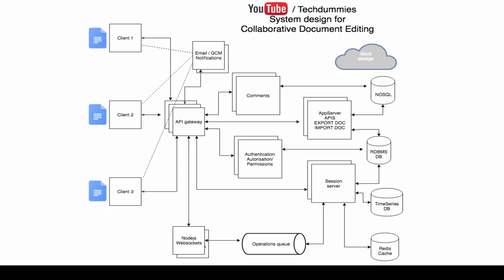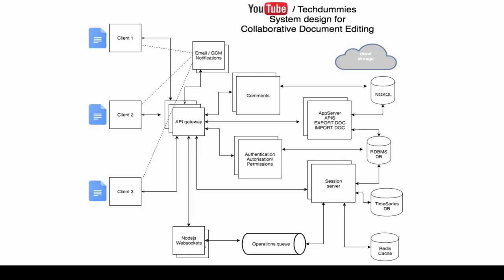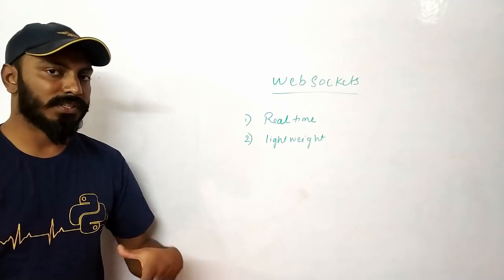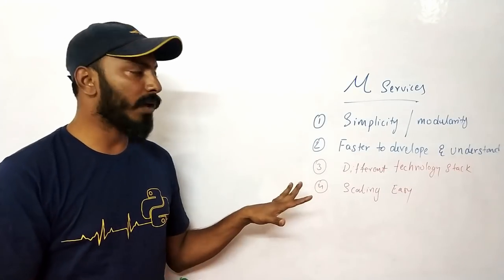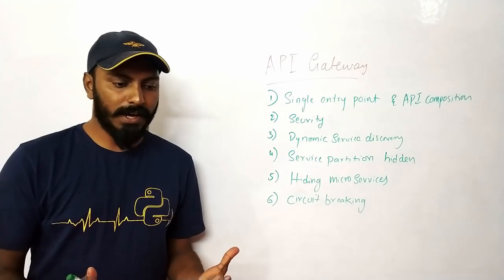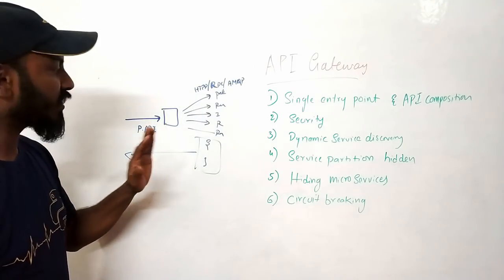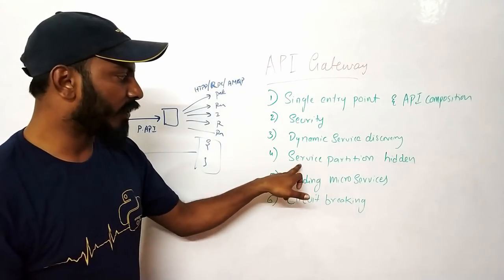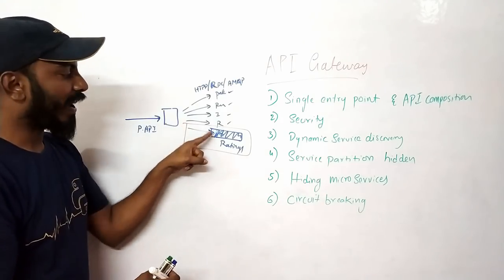Google Docs System design | part 2| System components explanation micro services arcitecture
Google docs system design part 1
Includes explanation of system components with micro service architecture and API gateway